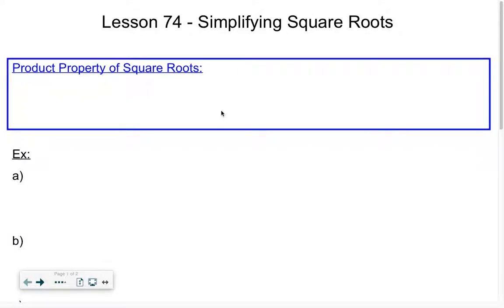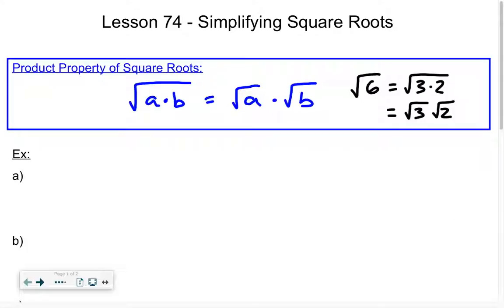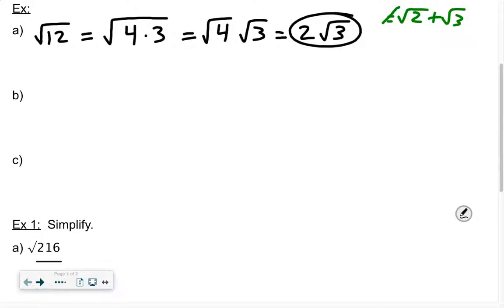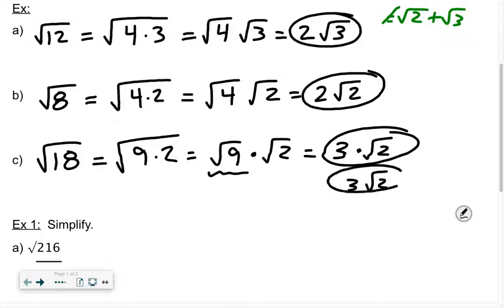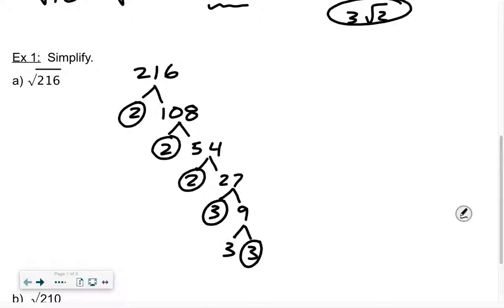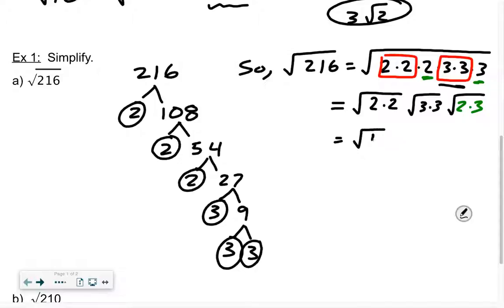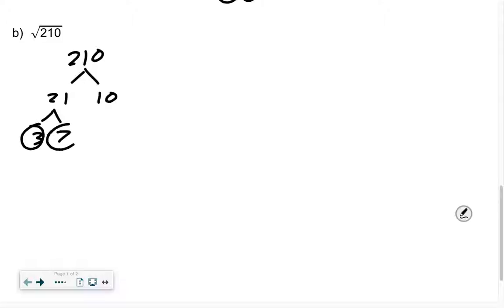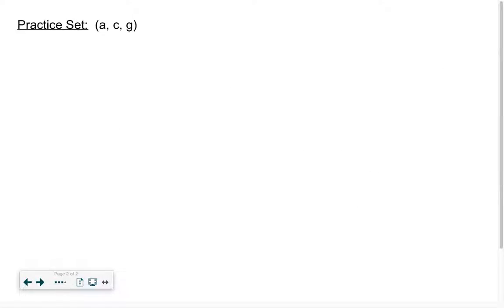Math 8 - Lesson 74